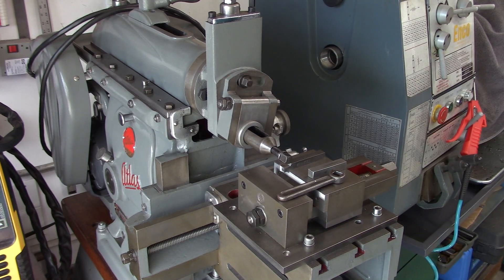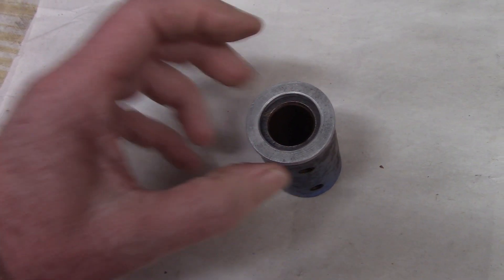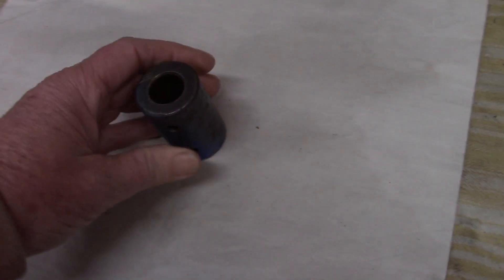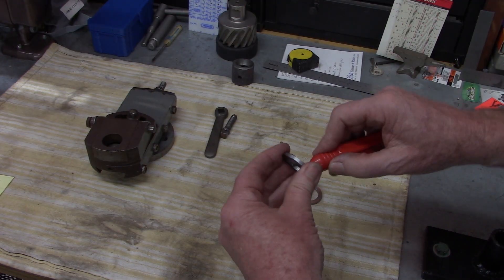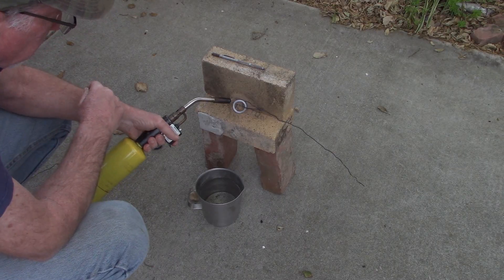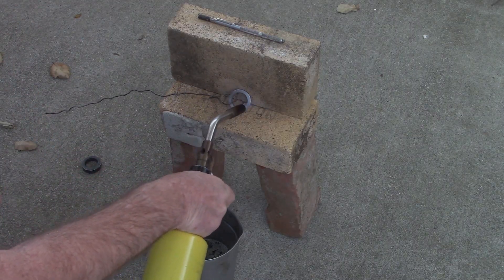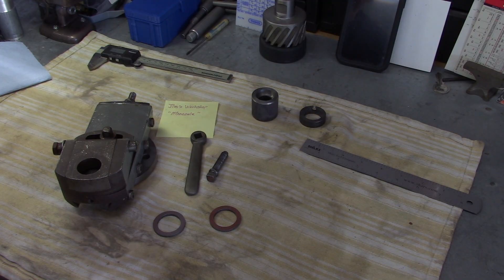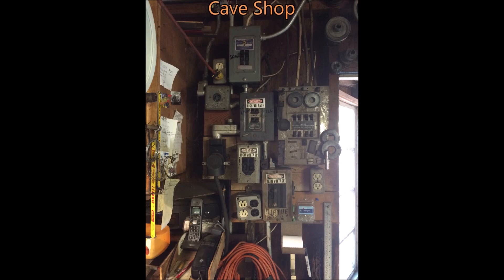🔧 Making Custom Washers for an Atlas Shaper Tool Post Viewer Project🔧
Making custom washers for an Atlas Shaper tool post using scrap material I had lying around the shop.
Helping out a viewer restoring his shaper.
This was also a good excuse to try some heat treating and give my small surface grinder some love.

🛠️ Tools Used:
• Lathe
• Calipers & measuring tools
• Scrap steel stock

0:00 Intro
1:56 Material Prep
2:58 Turning
8:01 Heat Treatment
9:05 Surface Grinding
12:42 Bench Review